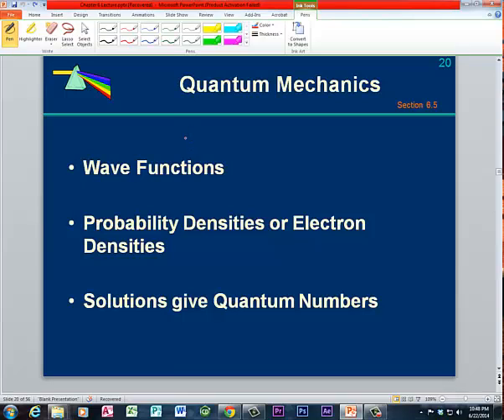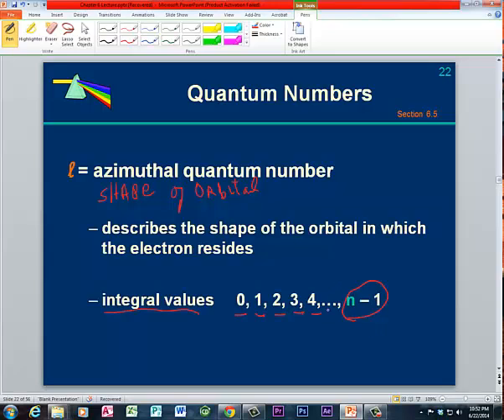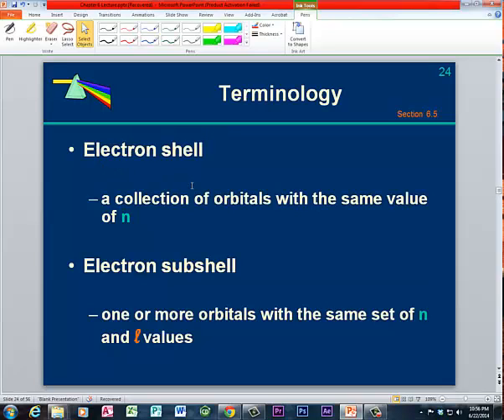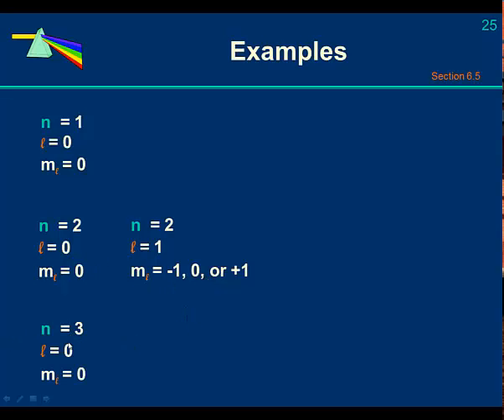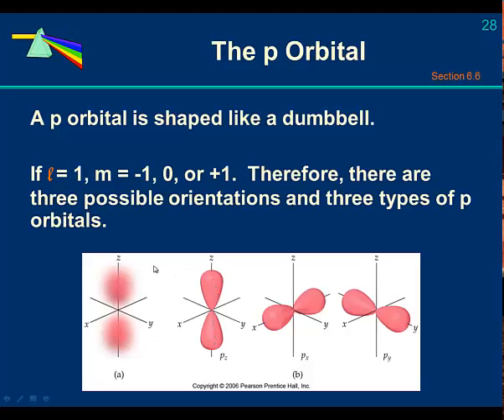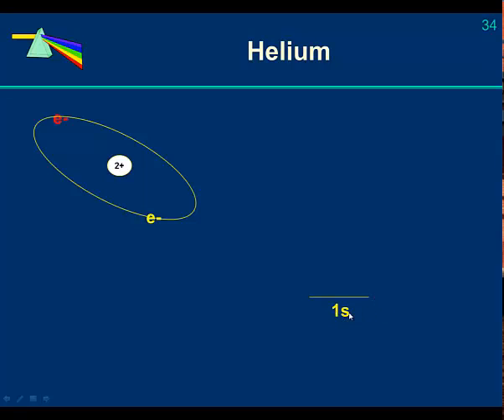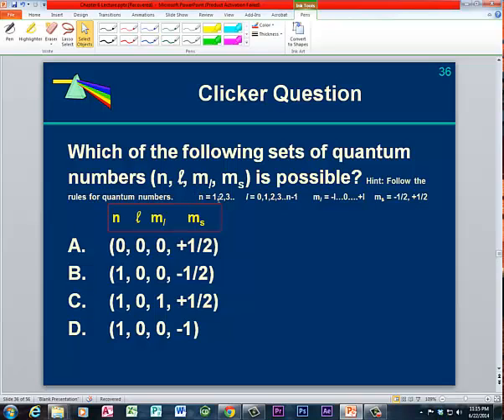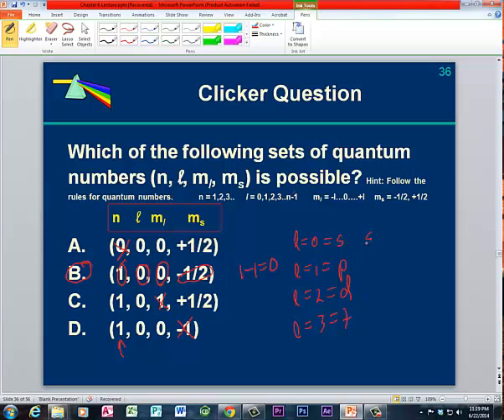Quantum Numbers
Definitions of the four quantum numbers used to describe the probability density map for an electron